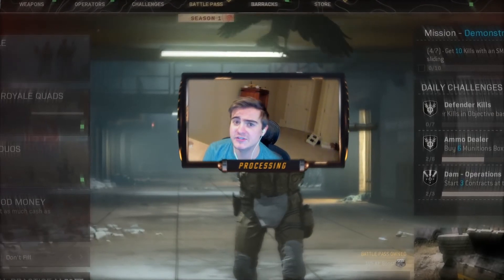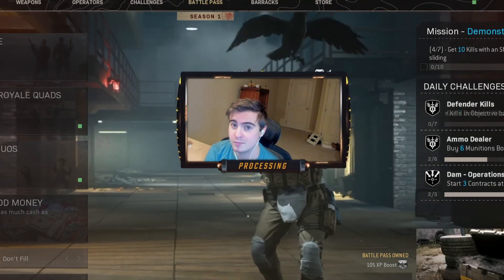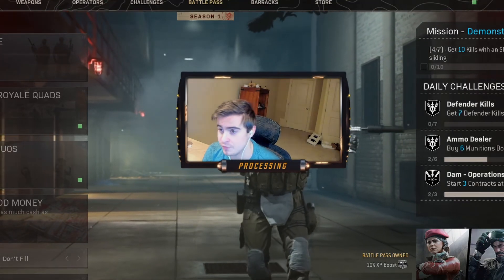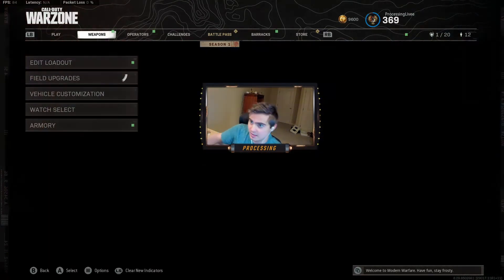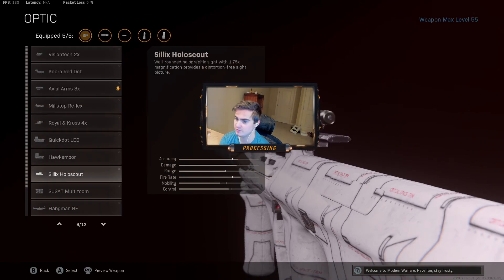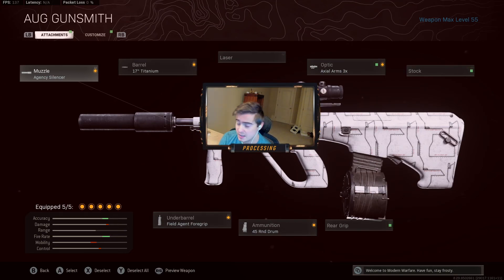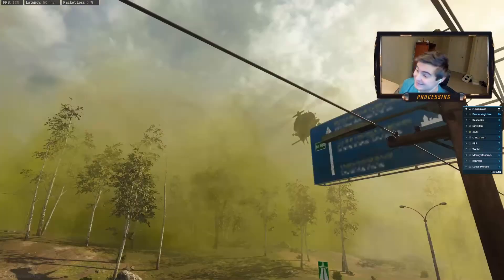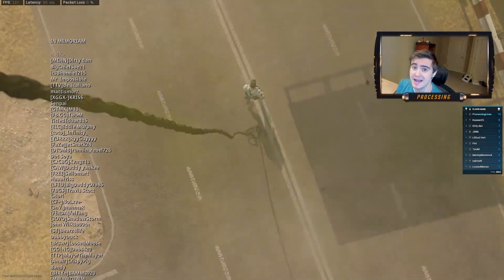*NEW* Warzone Aug Best Class Setup! (Cold War Best Aug Class Setup)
Wanna show more support? Consider joining!